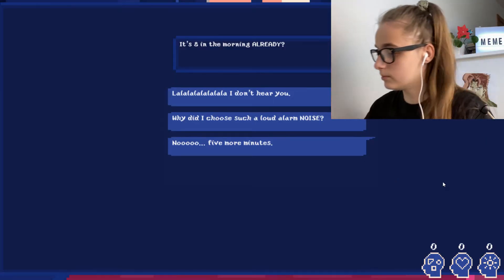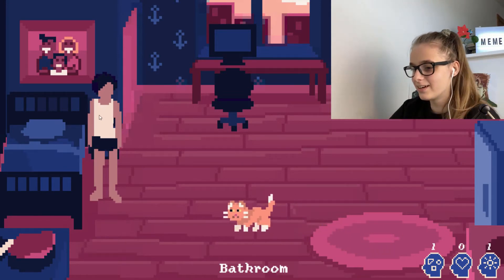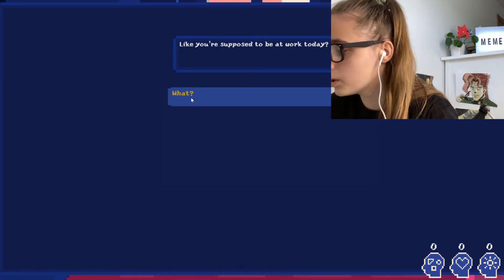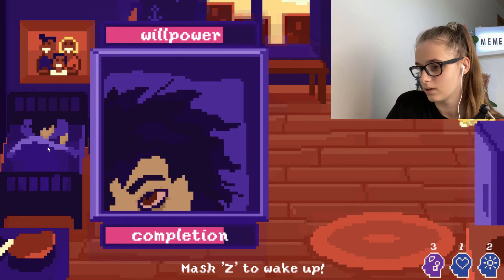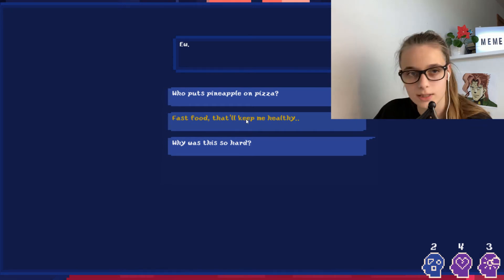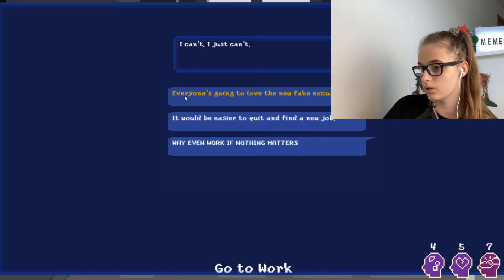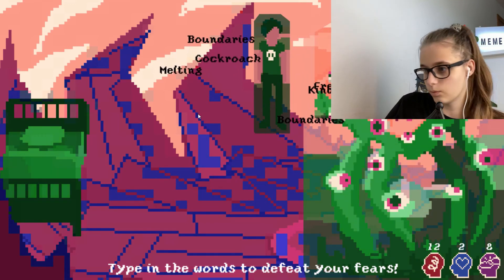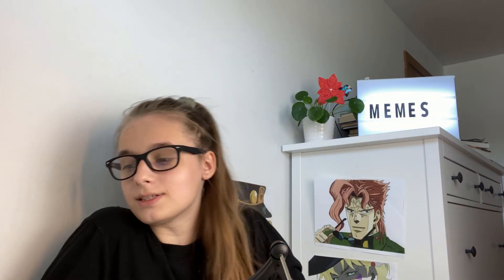That Monster Sure Is Scary | Paper Cages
spooky scary monster